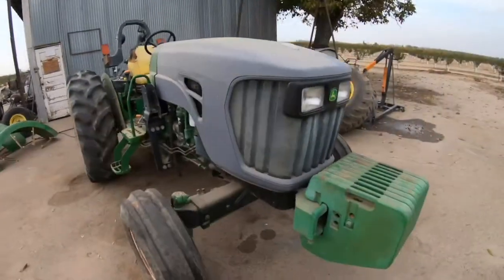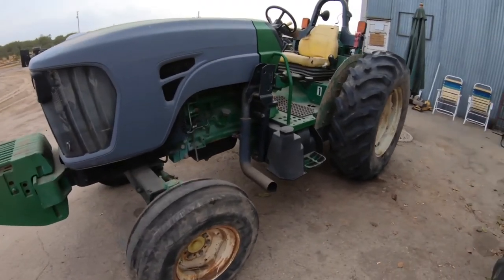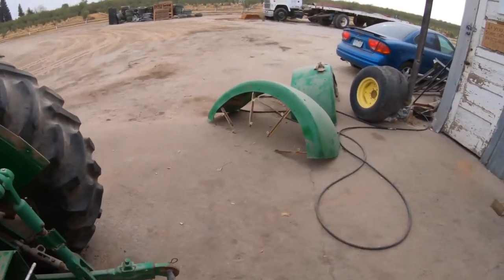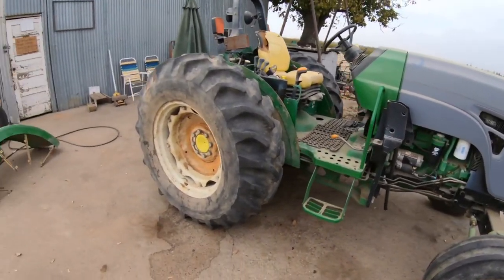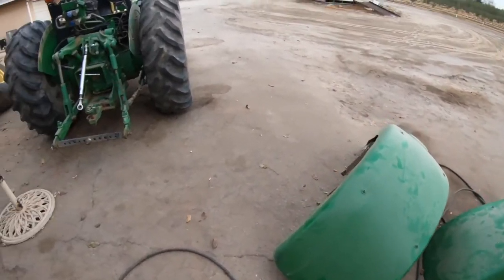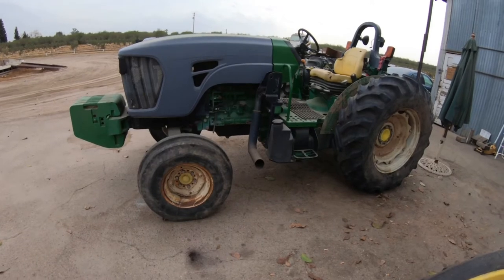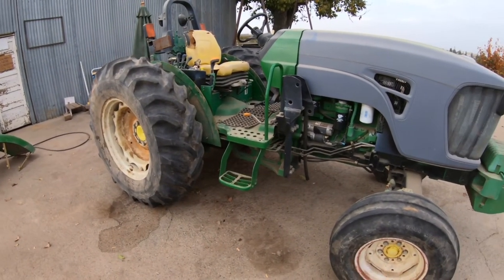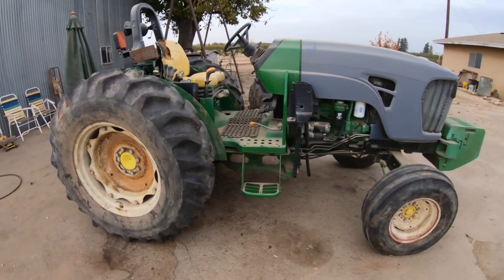My $500 2011 John Deere!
Putting narrower tires on my $500 2011 John Deere 5105ML diesel tractor.